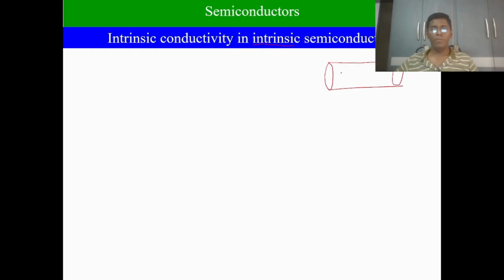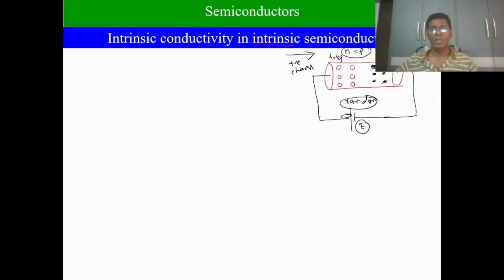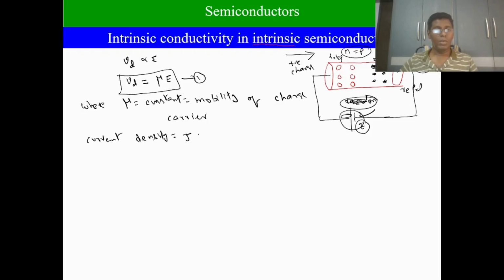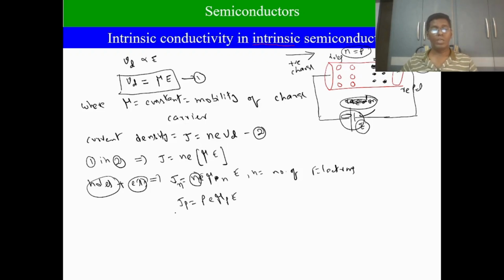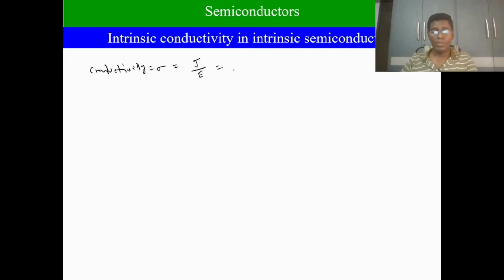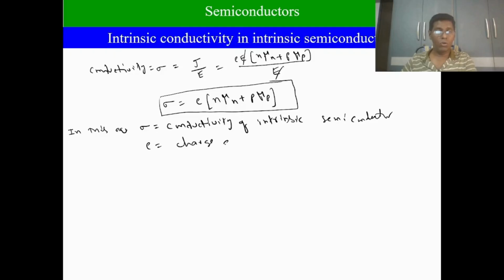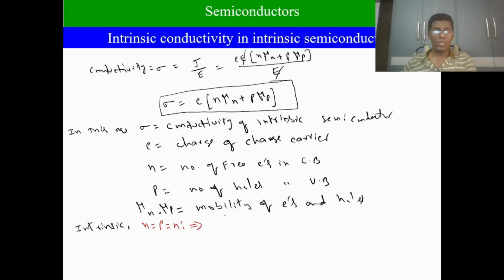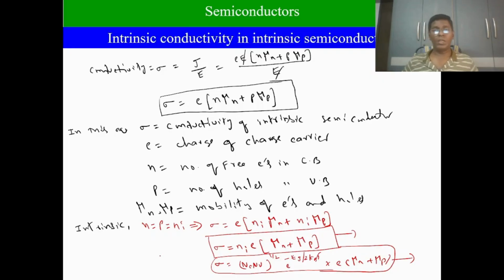Conductivity of Intrinsic semiconductor